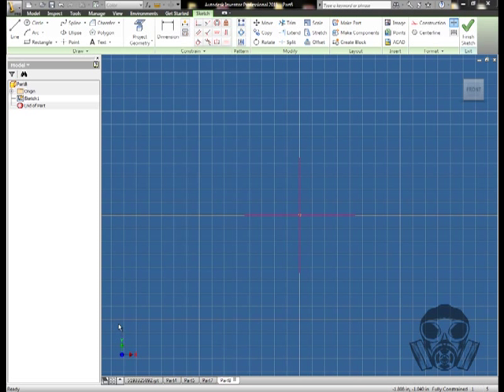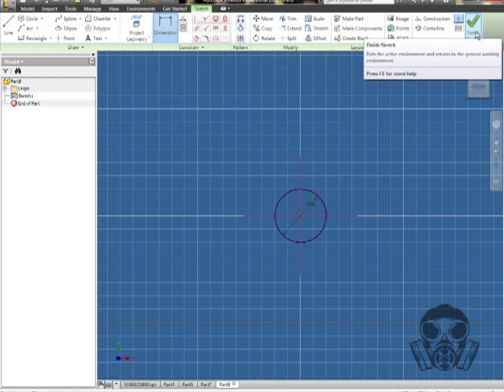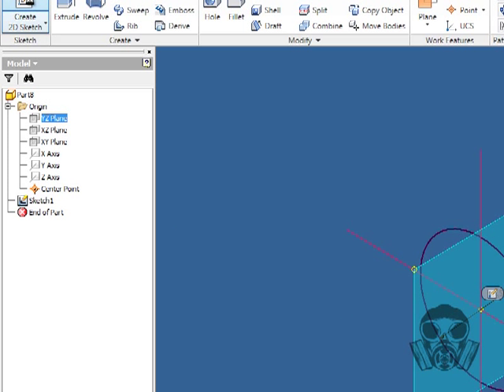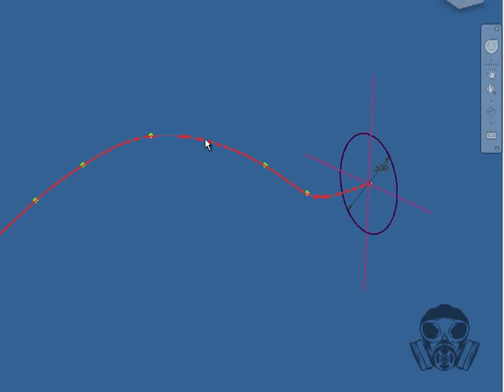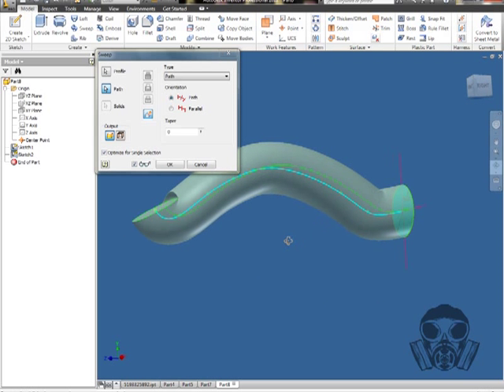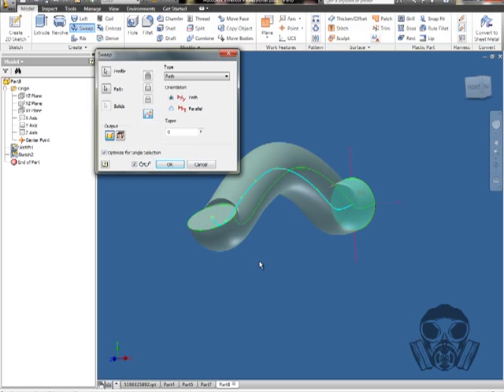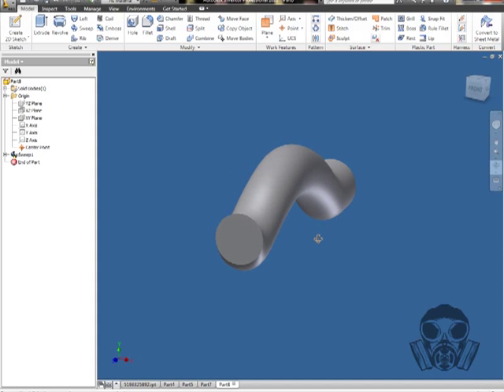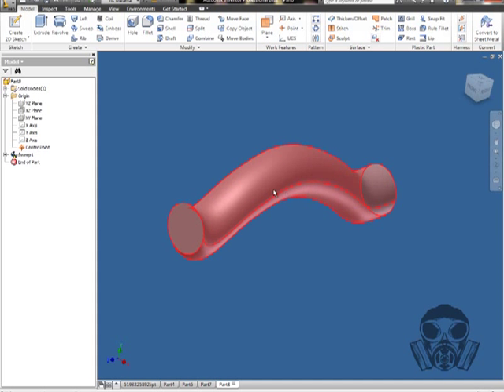Introduction to Inventor Sweep Tool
Here is a short Inventor Tutorial for using the "Sweep" tool. We do offer several different video tutorial packages and walk-throughs on our website. This tutorial is just one of a series on Autodesk Inventor 2011 to be used as a training aid for a US FIRST Robotics Team.